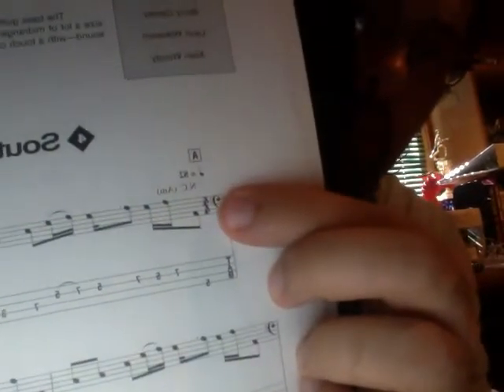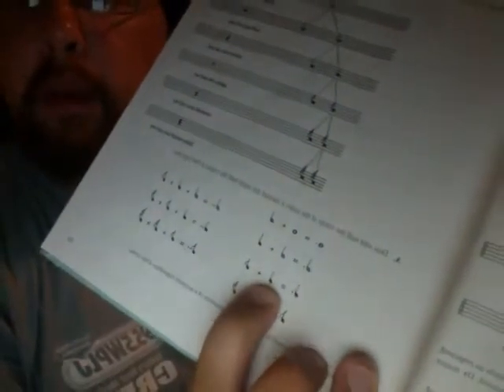Music Theory Bass Lesson: Counting and Meter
Bass teacher and session bassist Nick S discusses the ever important topic of counting as a musician. This is a bassic (HA HA HA! Not so clever pun!) music theory lesson discussing the basic 4/4 meter, how it's constructed, and how to count it out from the whole note down to the eighth note And how to count it all against the metronome